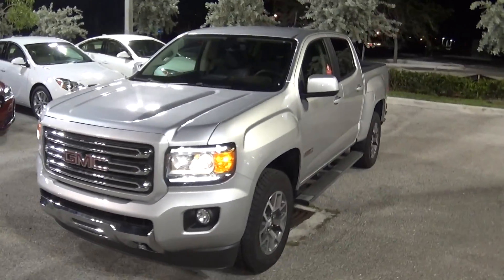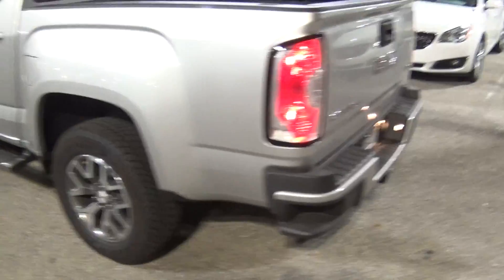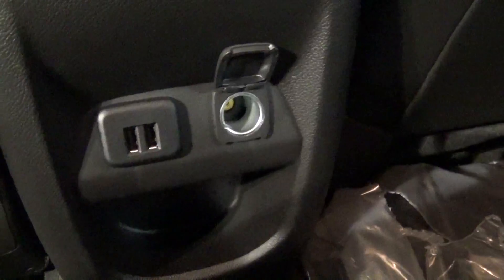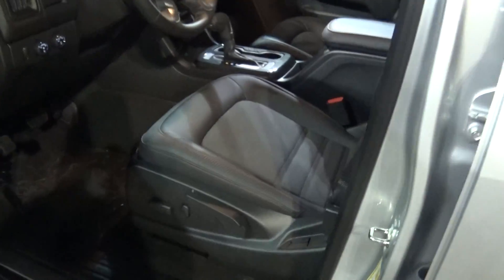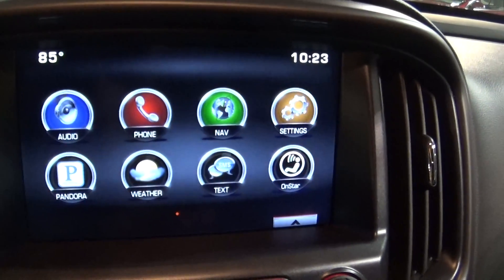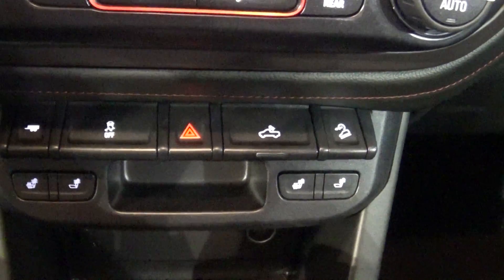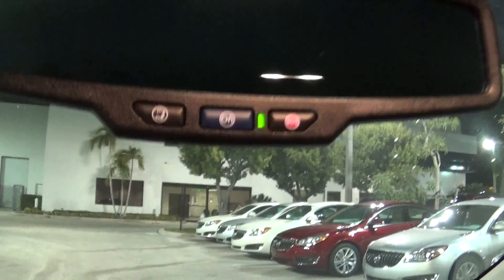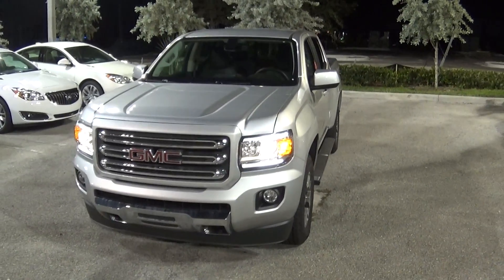Tom GMC Canyon